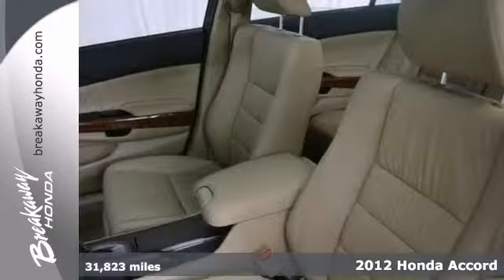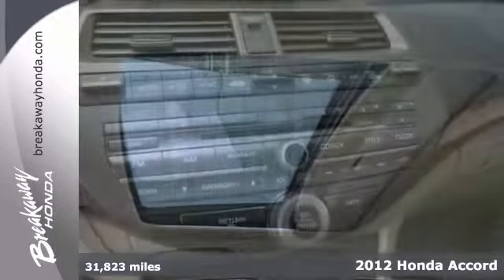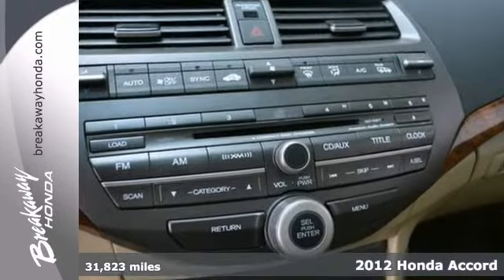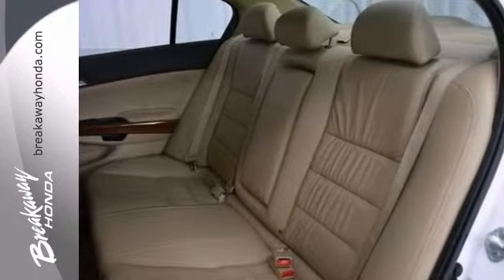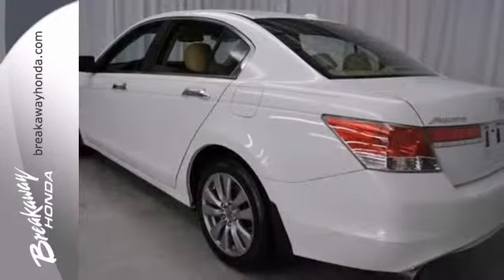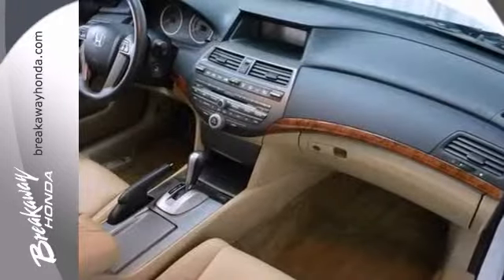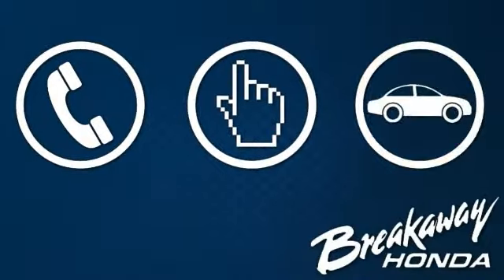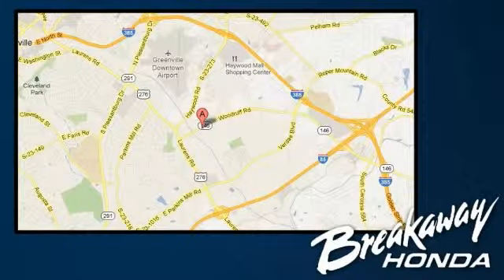2012 Honda Accord Greenville SC Easley, SC P12928 - SOLD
Year: 2012
Make: Honda
Model: Accord
Trim: 5 Speed Automatic
Engine: 6 Cylinder
Transmission: 5 Speed Automatic
Color: White Orchid Pearl
Interior: Ivory
Mileage: 31823
Stock #: P12928
Honda Certified, ABS brakes, Automatic temperature control, Dual front impact airbags, Front dual zone A/C, Heated Front Bucket Seats, and Memory seat. Put down the mouse because this 2012 Honda Accord is the car you've been looking for. Honda's award-winning resale value significantly lowers the cost of ownership. Honda Certified Pre-Owned means you not only get the reassurance of a 12mo/12,000 mile limited warranty, but also up to a 7yr/100k mile powertrain warranty, a 150-point inspection/reconditioning, and a complete CARFAX vehicle history report.

Address:
330 Woodruff Rd